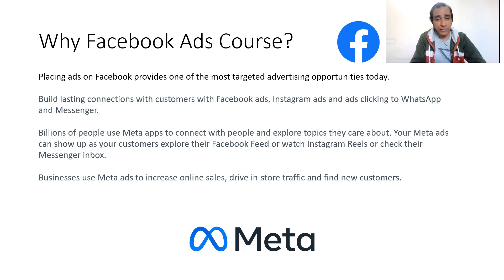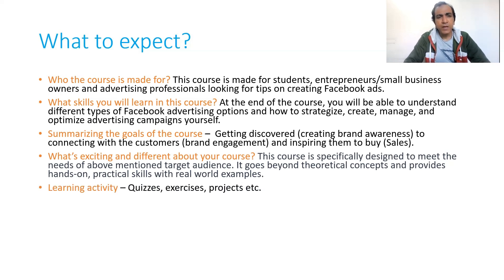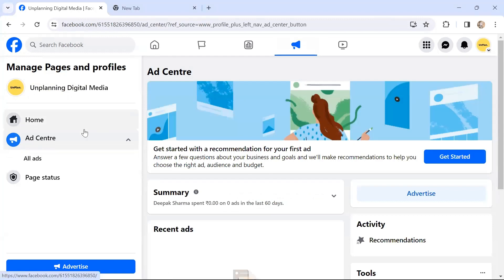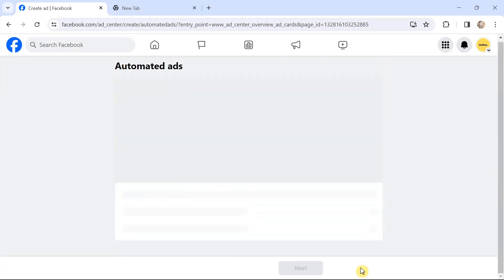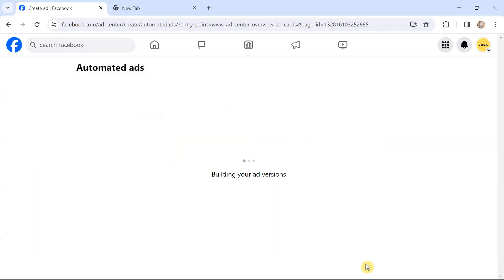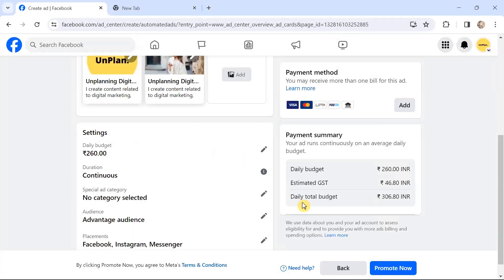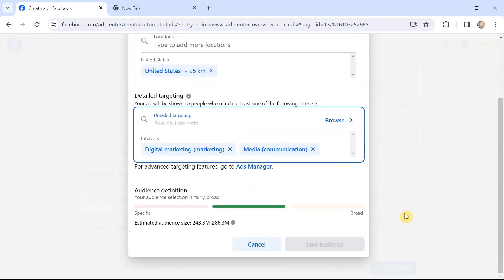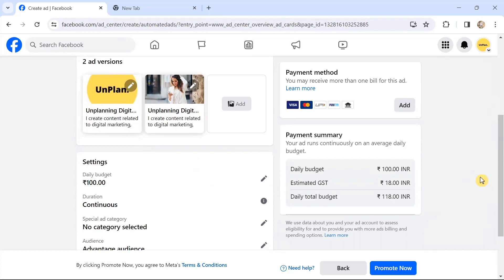Mastering Facebook Adverising - A Comprehensive Free Course (Part 1)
Welcome to "Mastering Facebook Advertising," the course designed to empower you with the knowledge and skills needed to navigate the dynamic world of Facebook advertising successfully. We start with creating automated ads on Facebook-This course will be useful for the beginners students, entrepreneurs/small business owners and advertising professionals  who are absolutely new to Facebook advertising. It contains a live demo of the step wise process of creating automated Facebook ads.

I hope you'll find it quite useful.

Key Topics Covered:
Why Facebook Ads?
How to create Facebook Automated Ads
Setting Objectives and Goals
Identifying Your Target Audience
Platform Selection

What You'll Learn:

Step wise process of getting started with creating Facebook automated ads.

Who Should Watch:

Marketing Professionals
Entrepreneurs

Credits:

Thumbnail Image Used: Created using Canva